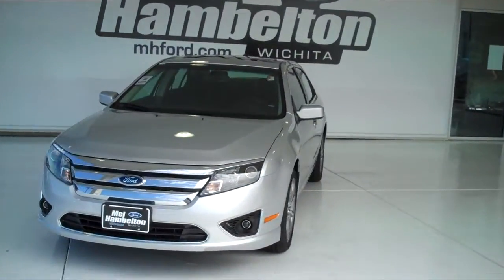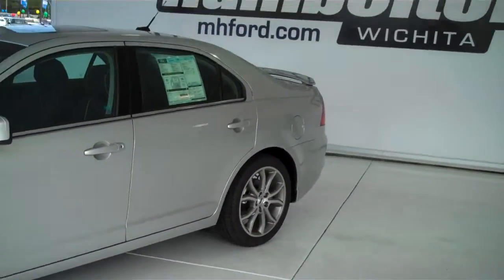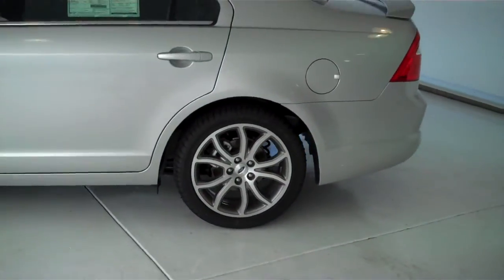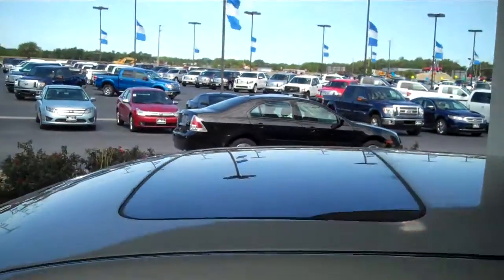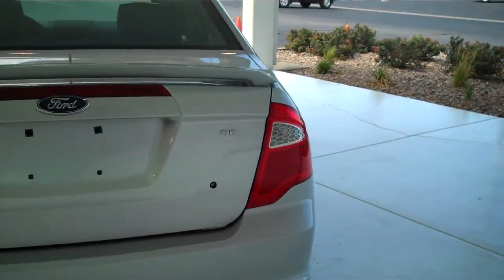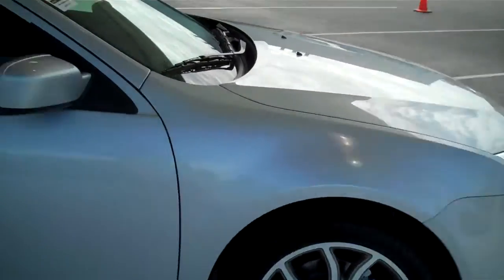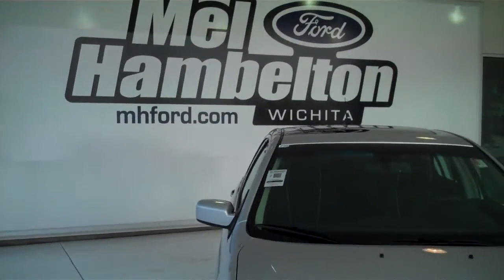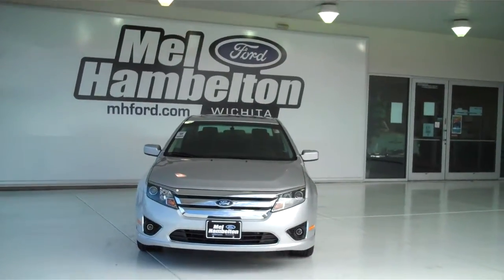2012 Ford Fusion